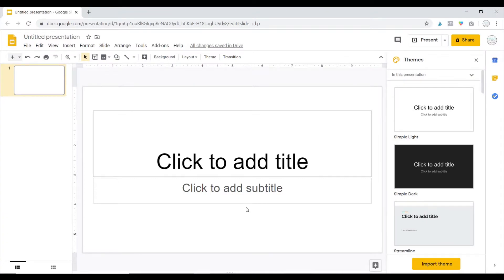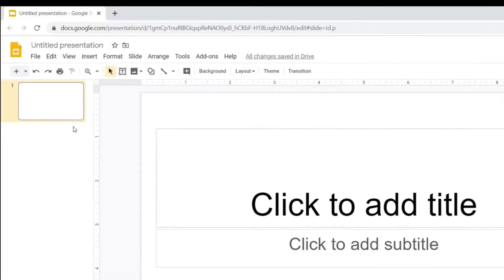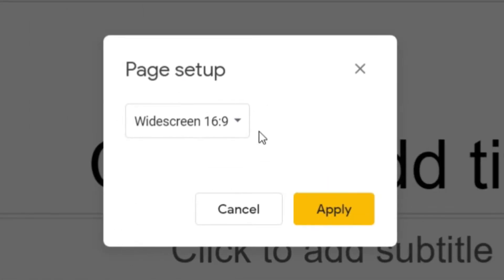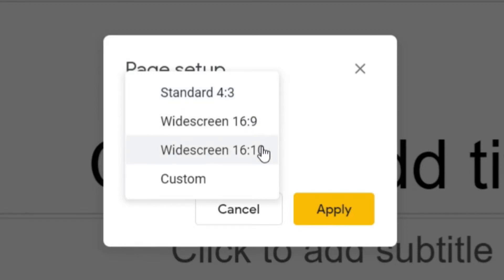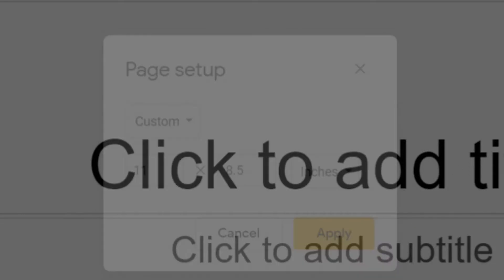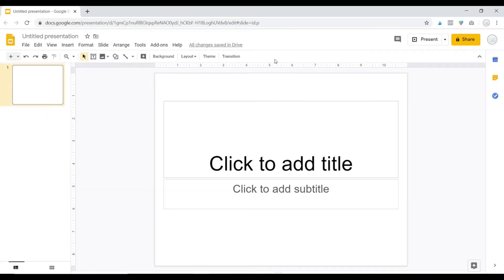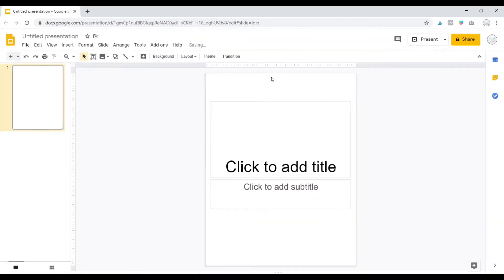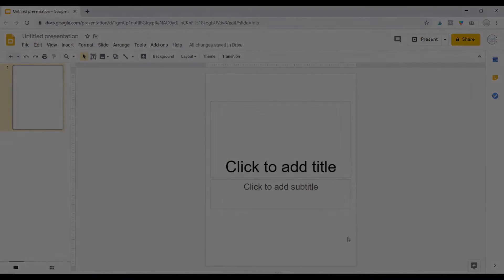How to Resize Google Slides⎹ Teacher Tip #5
The way Google Slides are automatically formatted doesn’t always work for what you may need them to do in your classroom. In this Google Slides tutorial, I’ll show you how to resize Google Slides quickly so that you can create digital activities or print your Google Slides. Happy teaching!

Let’s connect!